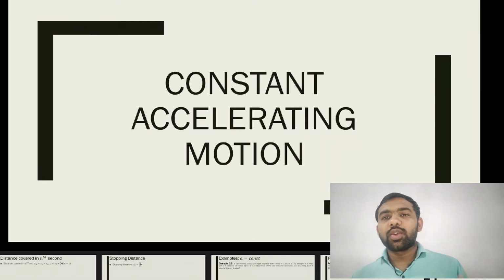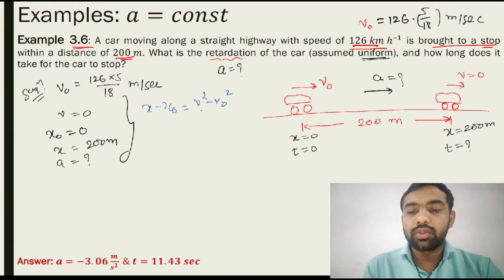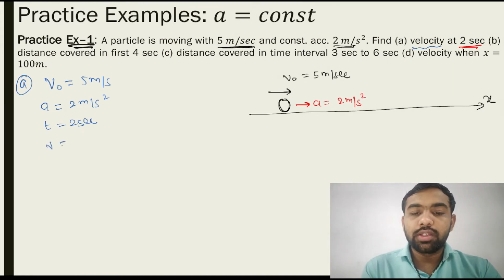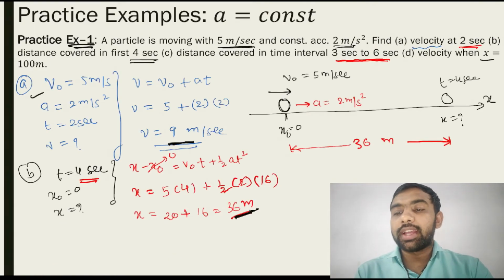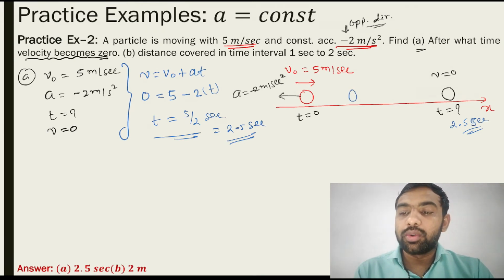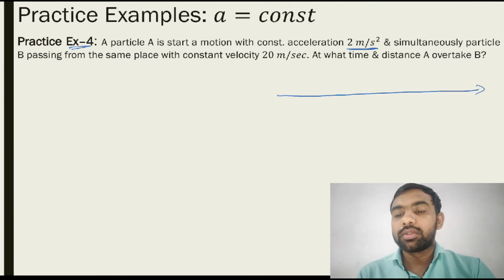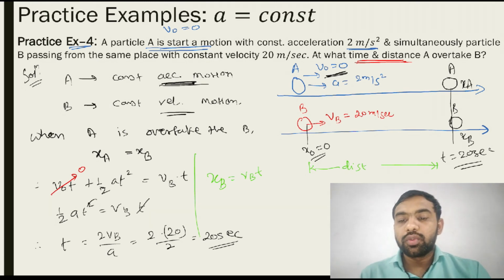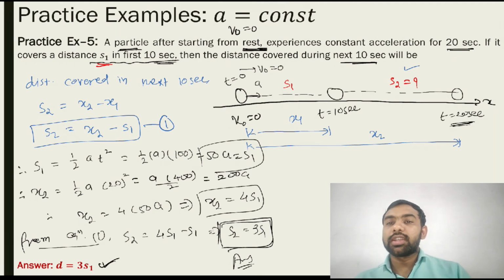STD 11 | PHYSICS | ENG MED | DAY 11 | MOTION | VASISHTHA E-LEARNING SERIES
Examples based on constant acceleration